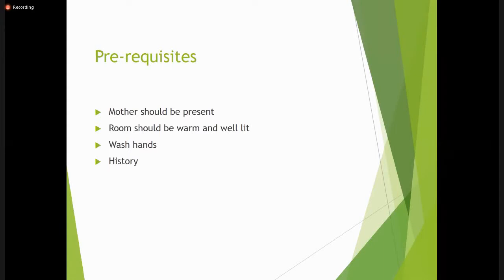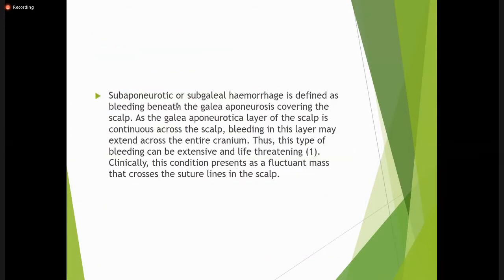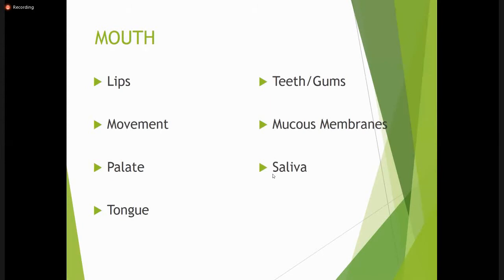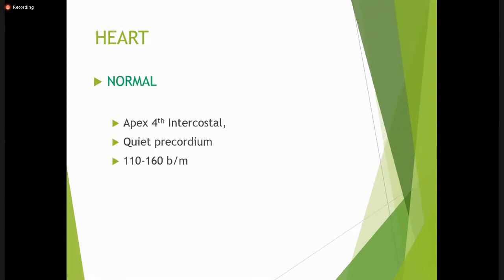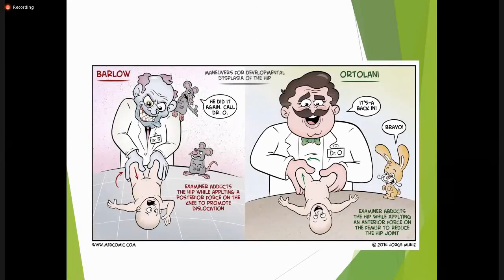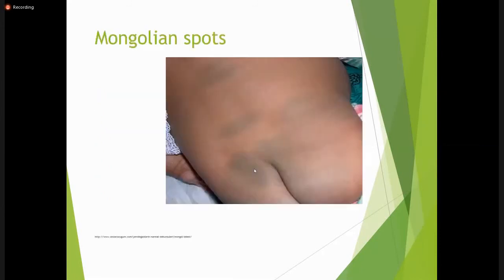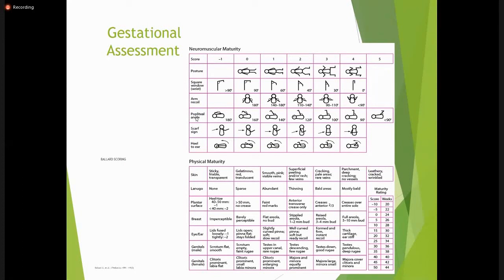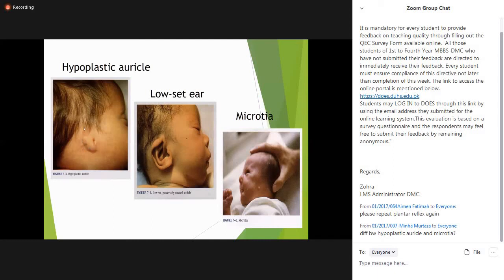Neonatal Examination | Clinical | Pediatric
Dr Ainy Hanifa